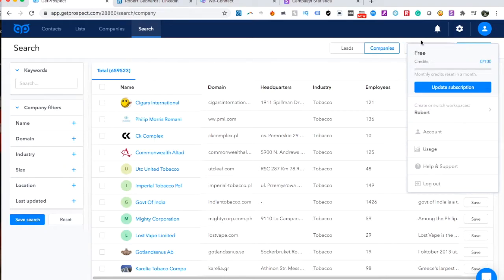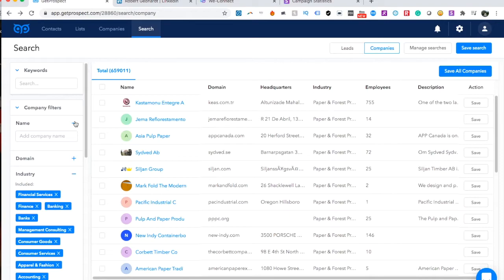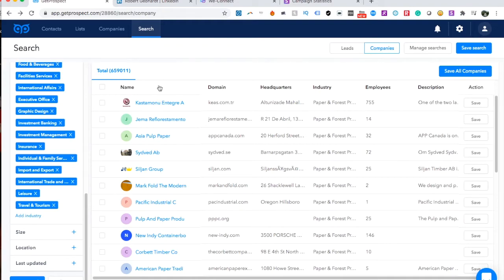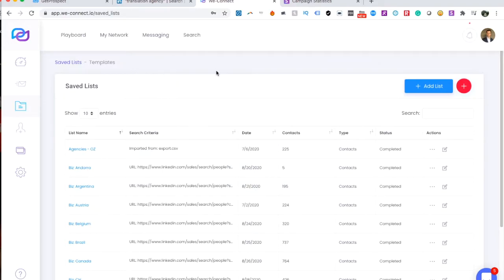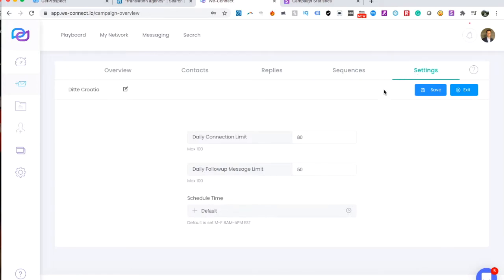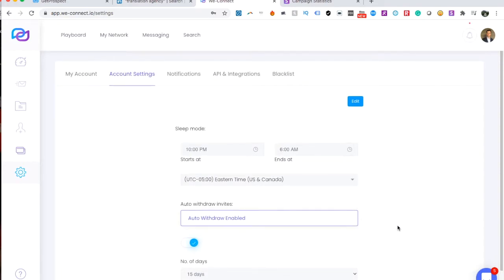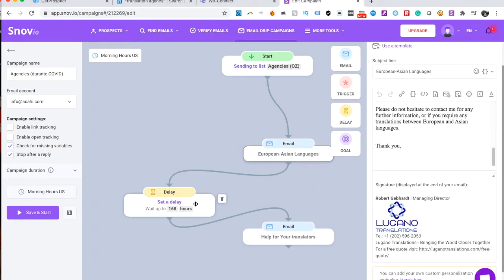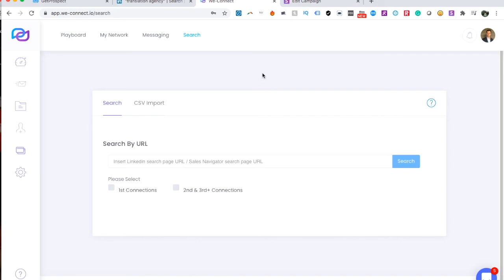Lead Generation: An Introduction and some websites